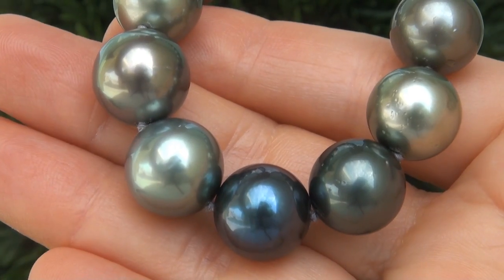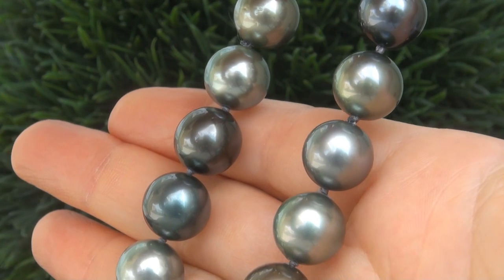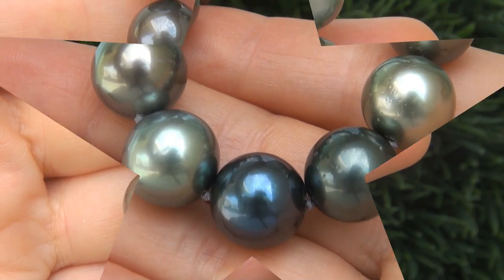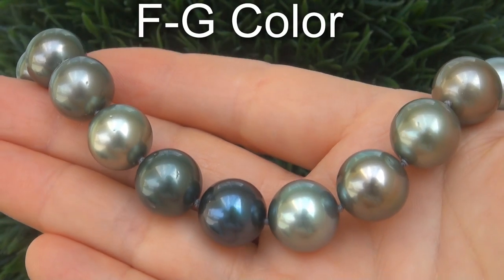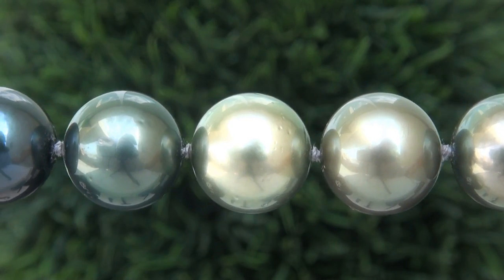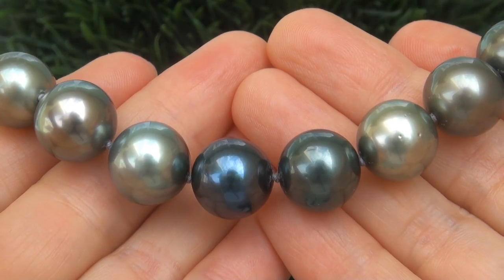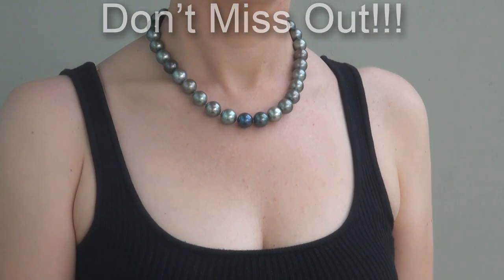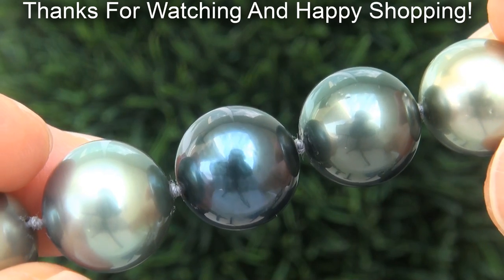Estate Certified Natural Tahitian Pearl & VS Diamond 18k White Gold Necklace - C796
PRIME Untreated HUGE Pearls with High Luster SEE VIDEO

Immaculate Condition - Absolutely Stunning & Tremendous Size 12.10 mm - 14.40 mm Certified Authentic Tahitian Pearl & Diamond Necklace. These "Jaw Dropping" Extra Large Size Tahitian Pearls have extraordinary luster, shine, minimal imperfections, round shape and a thick nacre making them by far the most prized pearls in the world. The French Polynesia collectors grade carefully hand selected colors of Gray With Silver, Peacock, Copper, Green & Blue Overtones that will dazzle even the most discriminating Tahitian Pearl Connoisseur. With a total of 31 HUGE size gorgeous pearls, this elegant extra fine quality Tahitian Pearl Necklace features a sturdy and elegant solid 18k white gold clasp with .41 carats of near flawless VS1-VS2 clarity F-G color diamonds. The perfect additional to any fine jewelry collection. The best of the best!

Description: Up for AUCTION is this Extra Fine Quality genuine "Salt Water" Natural Tahitian Pearl Necklace featuring 31 UNTREATED pearls. The "Absolutely Stunning" Tahitian Pearl Necklace offers 100% natural JUMBO SIZE Tahitian Pearls Ranging From 12.10 mm - 14.40 mm with a SOLID 18k White Gold Safety Clasp accented with 220 round brilliant diamonds totaling .41 carats with near flawless VS1-VS2 clarity and F-G color. The pearls are Slightly Spotted With Only Minor Visible Imperfections and have a high luster with good reflections, excellent shine, a round to slightly off round shape and a thick nacre making them among the most prized pearls in the world. The BIG size pearls also feature the highly sought after Gray Color with Silver, Peacock, Copper, Green & Blue Overtones. The necklace provides 18.00 inches of wearable length. For more details, please continue reading and see the gemological report PLUS the high resolution photos.

This is an exquisitely crafted "one-of-a-kind" world class estate Tahitian Pearl Necklace. It offers a gorgeous design with detailed craftsmanship adding to the amazing style. The unique "super high end" Tahitian Pearl Necklace was made at the hands of a true craftsman. This is the BEST & ONLY "prime quality" Tahitian Pearl Necklace up for auction. a unique chance to own very rare fine quality pearls.

Anyone has a chance to win because this is a real no reserve auction. All of the beautiful pearls are 100% genuine offering a very substantial size ranging from 12.10 mm - 14.40 mm and the safety clasp is constructed of SOLID 18k White Gold with .41 carats of near flawless VS clarity F-G color diamonds.

Please compare this Natural Tahitian Pearl Necklace with others currently offered for sale or sold at auction such as Christies and Sotheby's ranging in price from $40,000.00 to over $42,000.00. Do not miss this Tahitian Pearl Necklace as it is very difficult to obtain elsewhere. Highest bidder takes it no matter what the price.

The IMMACULATE beauty is guaranteed authentic and has been professionally tested, CERTIFIED, cleaned and polished – it is barely discernible from new and is in absolute SHOWROOM CONDITION. This is a very rare Tahitian Pearl Necklace, really one of the most substantial Pearl Necklaces you will ever find auctioned at $1 Dollar. get it while you can!

This necklace comes to us from a Beverly Hills movie mogul who must sell a top rated jewelry collection to help fund their son's Silicon Valley dream. The collection is appraised at $3 Million Dollars featuring "first-class" - prime quality jewelry, like no other!

As you can imagine, our consignor paid an absolute fortune for this necklace and is hopeful to recover at least $39,600.00 dollars. EYE POPPING Size – Natual UNTREATED Salt Water Tahitian Pearls are considered among the rarest and most prized pearls in the world!!. this is the REAL DEAL, so please make your best bid!